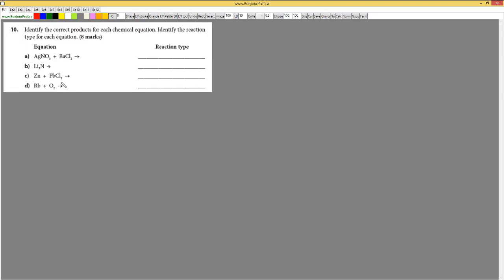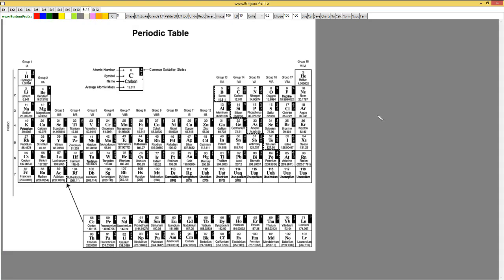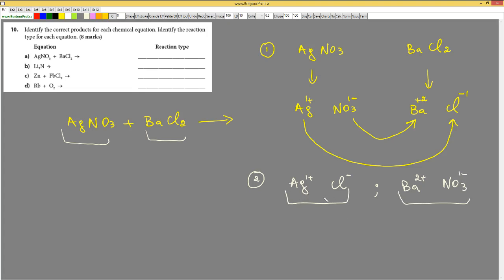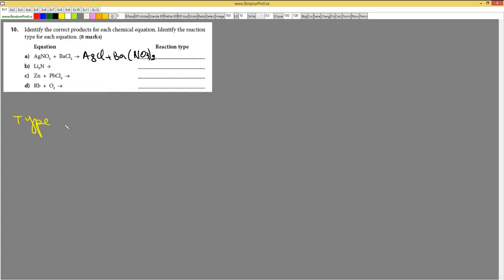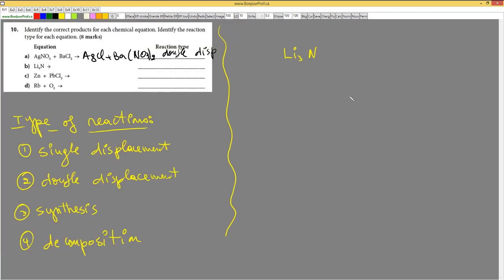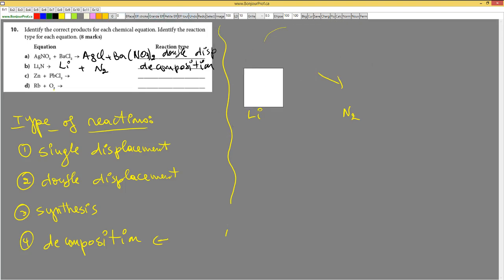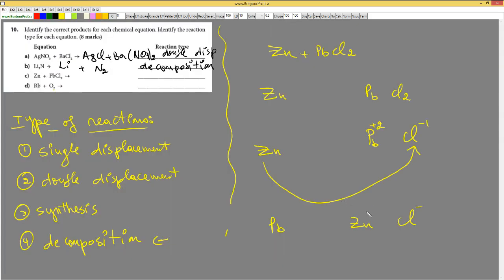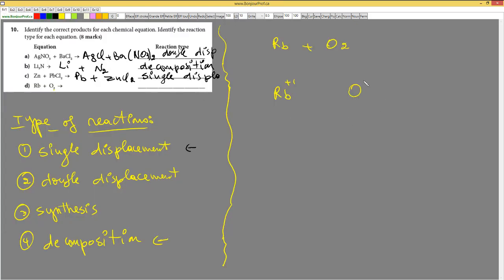Unite 2 chimie anglais preparation examen exercice 10 trouver les ptoduits et type de reaction chimi